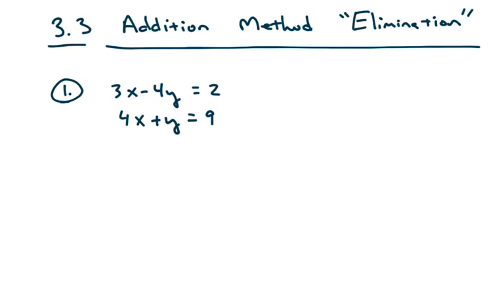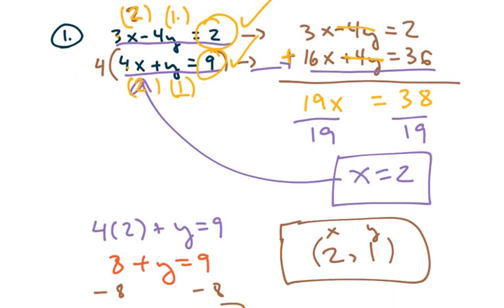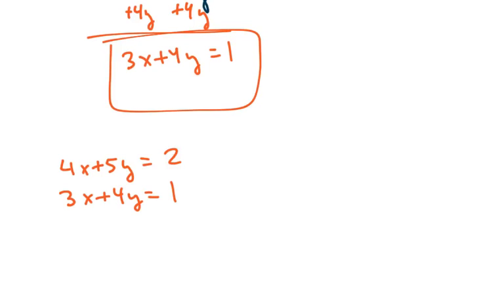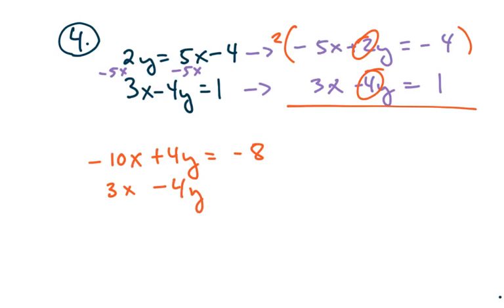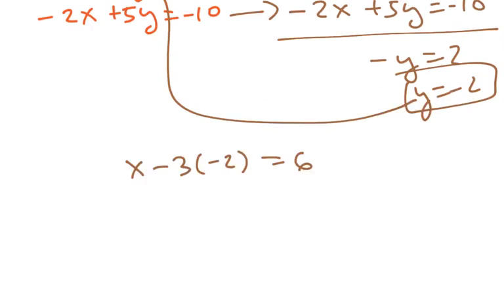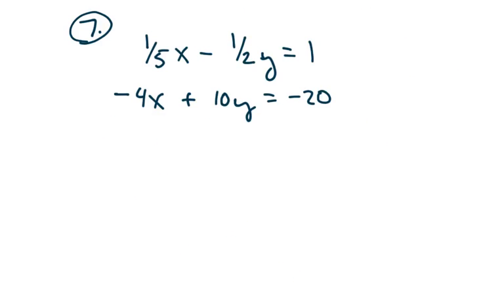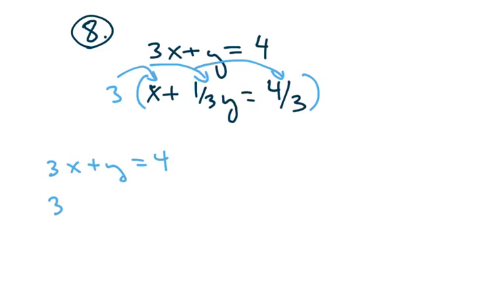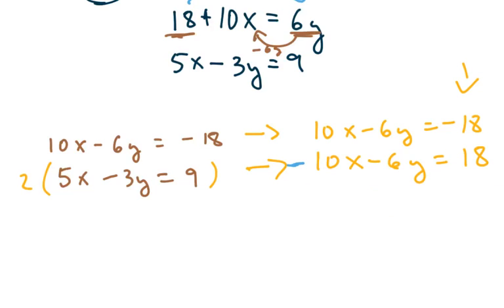Math 0314 Lesson 3.3